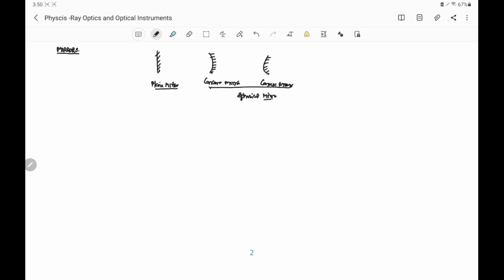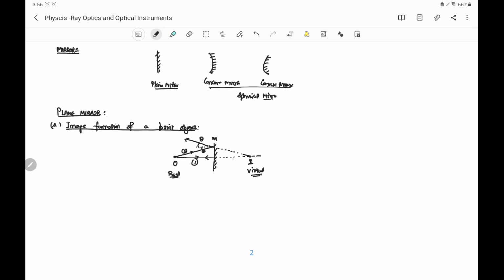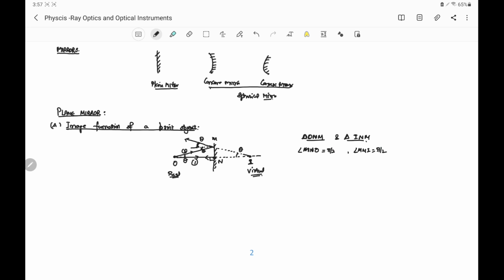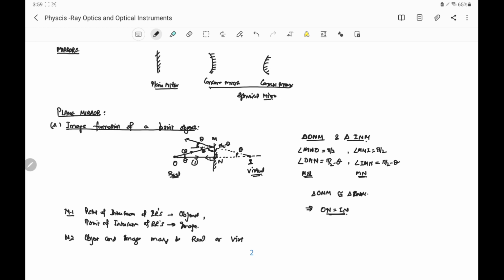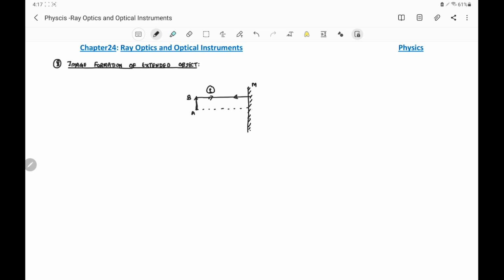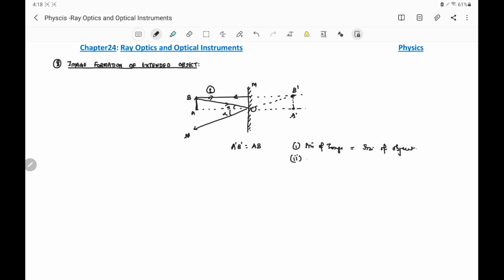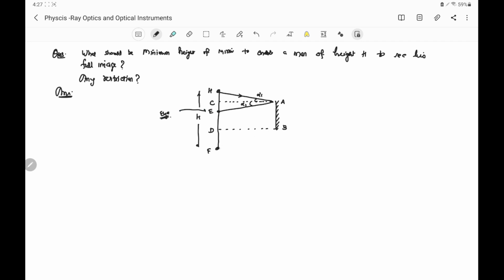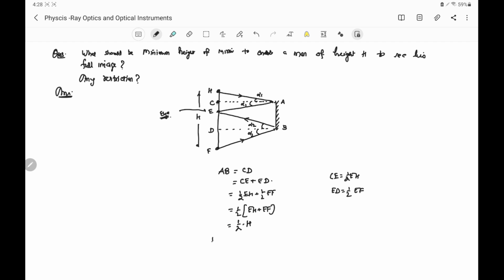Ray Optics & Optical Instruments- 03 Mirrors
This video explains the following :
a) Mirrors: Plane Mirrors, Spherical Mirrors
b) Spherical Mirrors: Concave Mirror and Convex Mirror
c) Image Formation of Point Object by Plane Mirror
d) Image Formation of Extended Object by Plane Mirror
e) Problem based on Plane Mirror